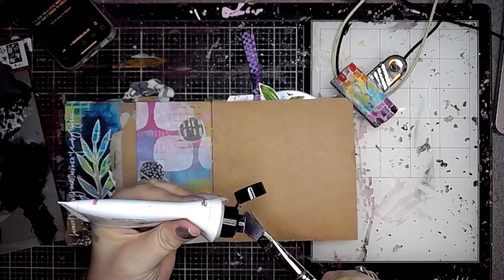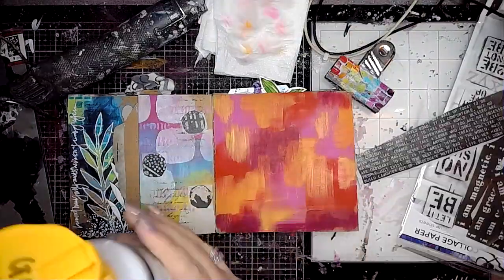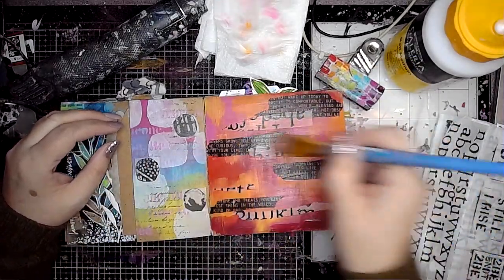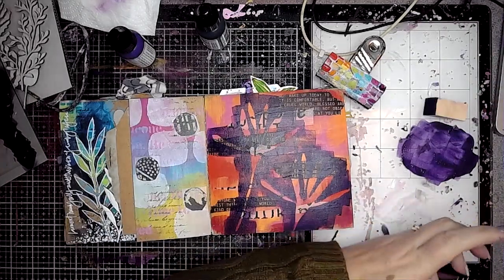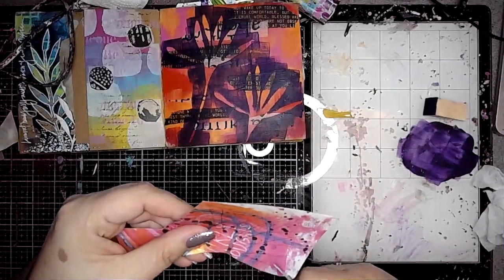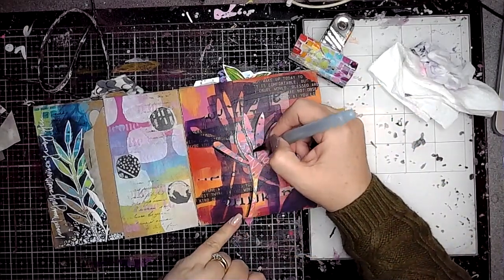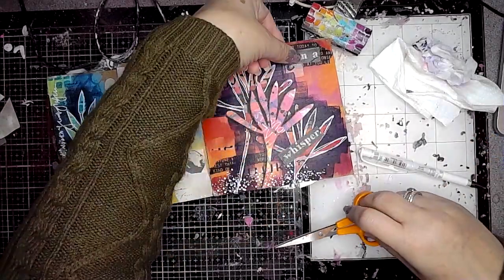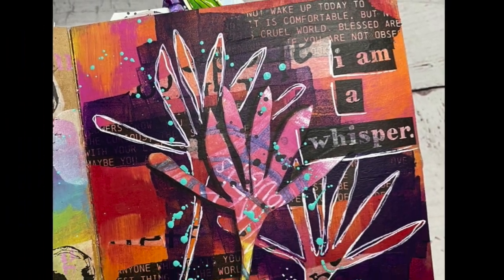I am a whisper- art journal page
Hi! Welcome back to my channel- in todays video I am creating an art journal page in the Kraft journal where I use the masking technique which is a great way to create impact on a page. I created a colourful background and then used the Dina Wakley Things that grow mask set too.

for more videos that are not available anywhere else, tutorials, mini classes and digital downloads. You can also buy Scrap FX products from my website- We ship worldwide too.
Check out my Instagram too for daily updates on my art journaling journey. art_journallove